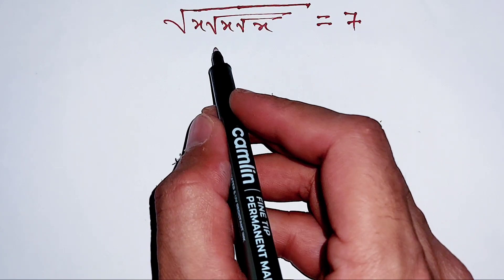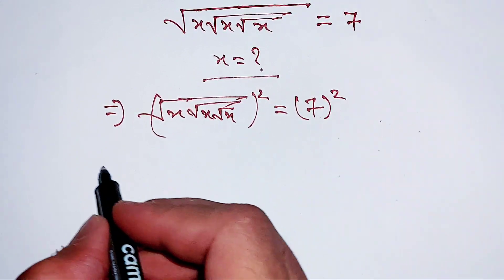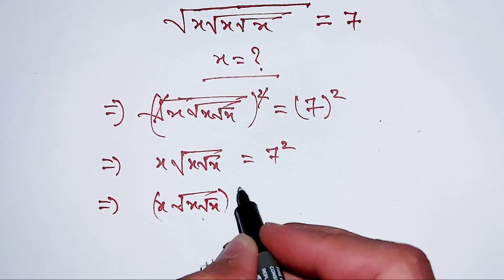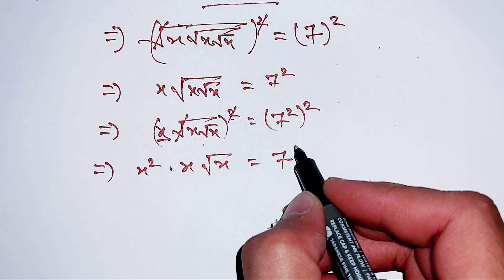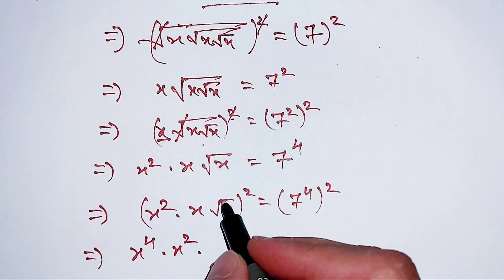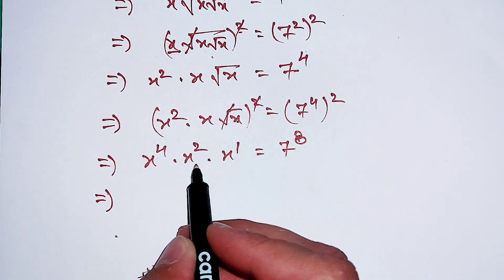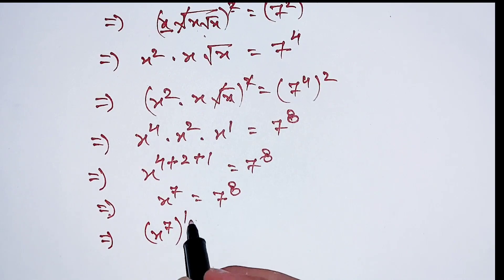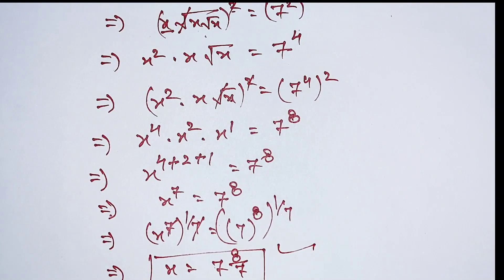A Confusing Square-Root Math Problem